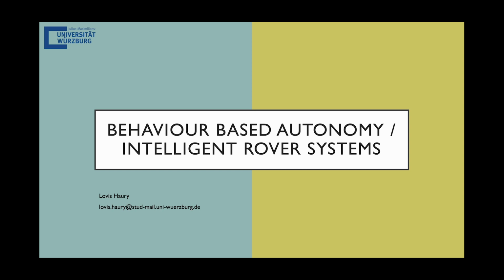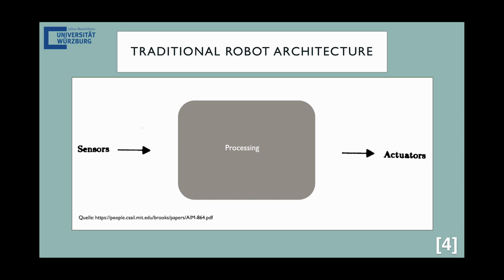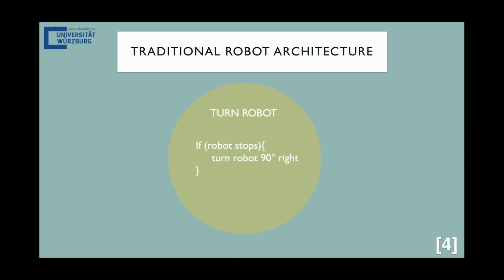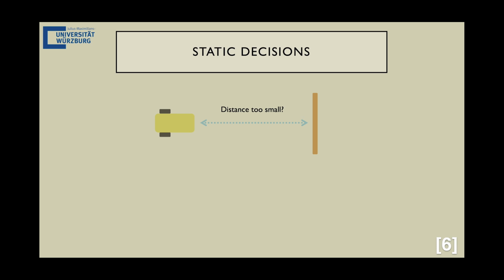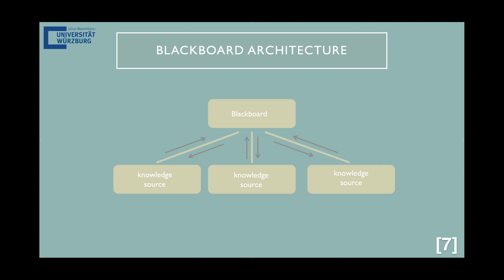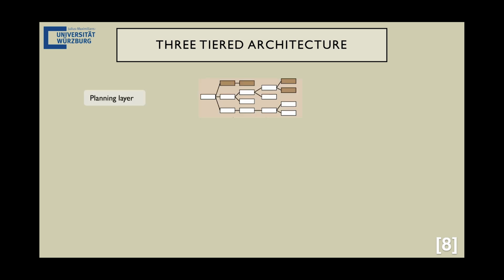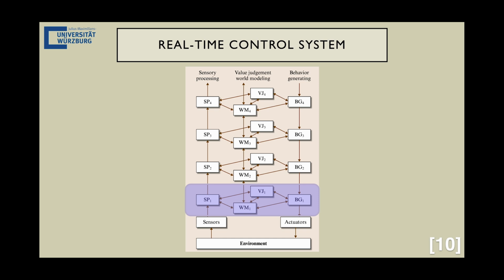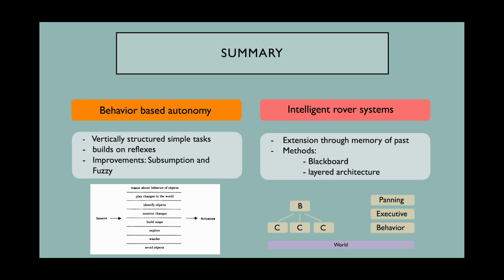Planetary Exploration - Behavior Based Autonomy & Intelligent Rover Architectures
This video is about Behavior Based Autonomy & Intelligent Rover Architectures and is part of the Seminar Planetary Exploration at Julius-Maximilians-University Würzburg. The video presents the main features of the BBA from its history to the present day and explains topics such as the Blackboard Architecture, NASREM and CAMPOUT.

Credits:
[1] Behavior Based Autonomy & Intelligent Rover Systems:
 - A. Ellerly, Planerary Rovers, Robotic Exploration of the Solar System, Springer-Verlag Berlin Heidelberg 2016